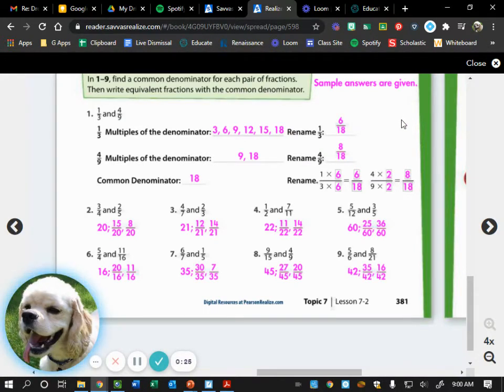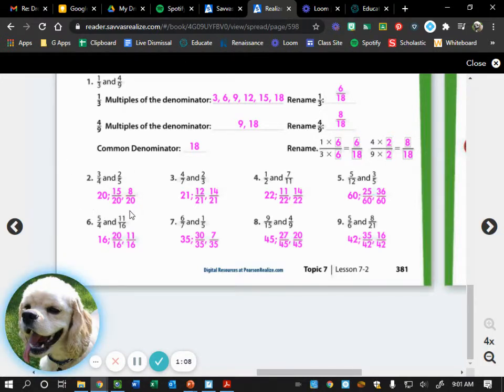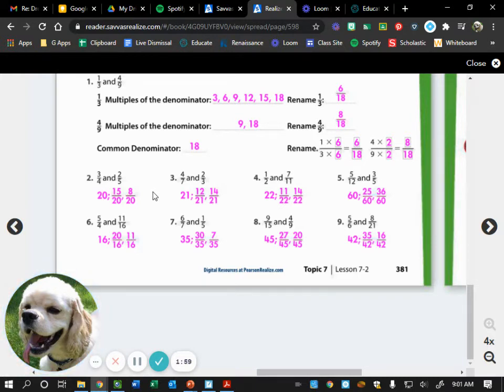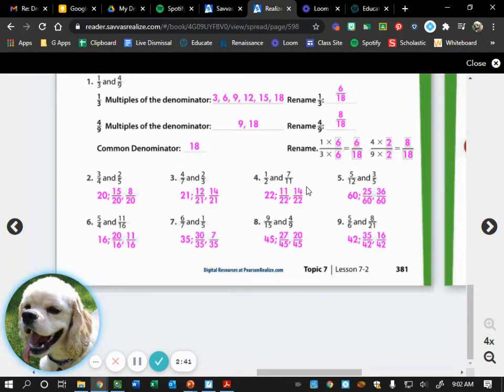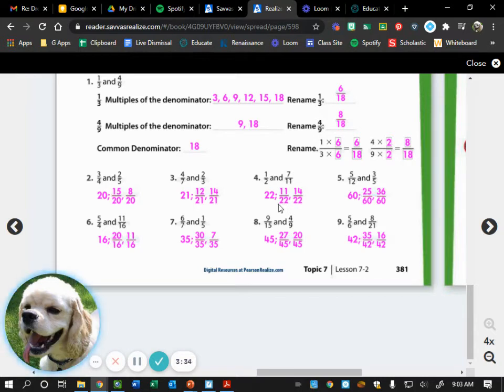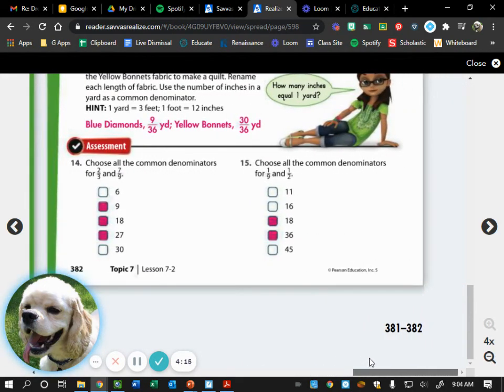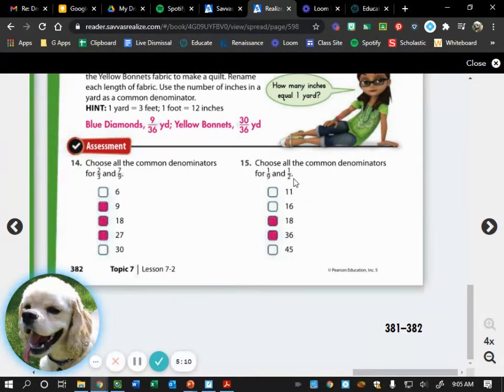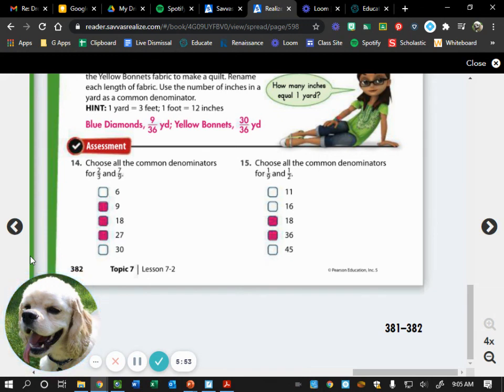1/12 Math: Correcting p.381-382